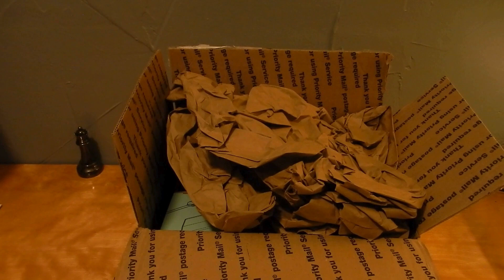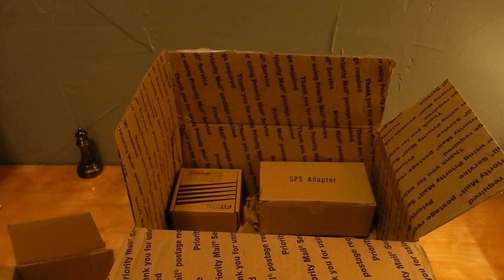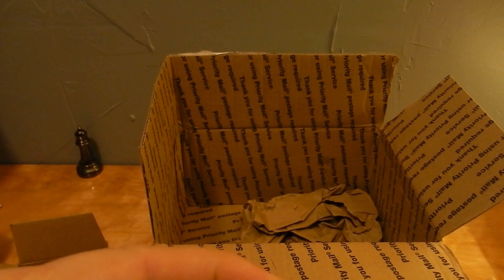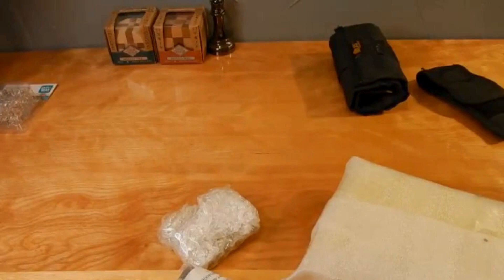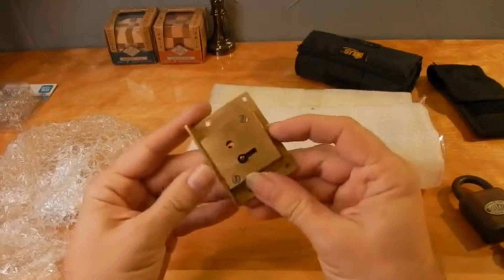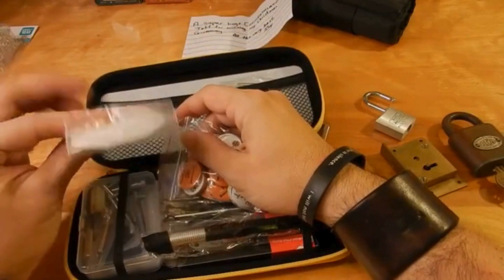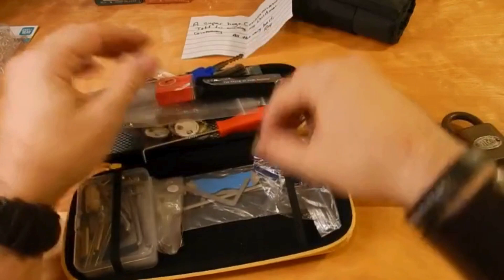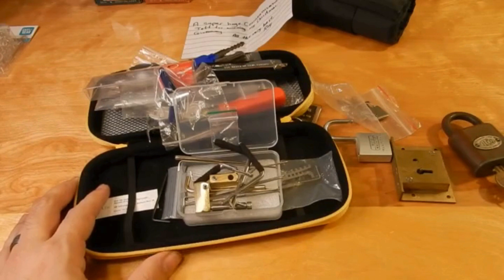Poor man's pickings-148-Christmas Goodies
This week, I've gotten quite the surprise-not one, but TWO unexpected goodies! The first, I didn't even know was coming (thanks a bunch @Jakukaful ) and the second was @roysammons2445 EDC kit showing up earlier than either of us were expecting! Thanks so much gents!!